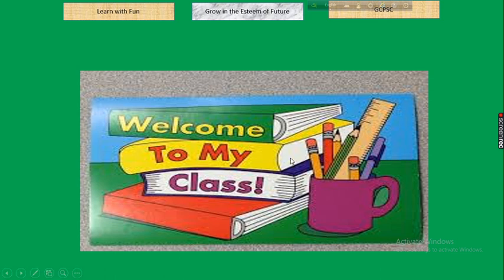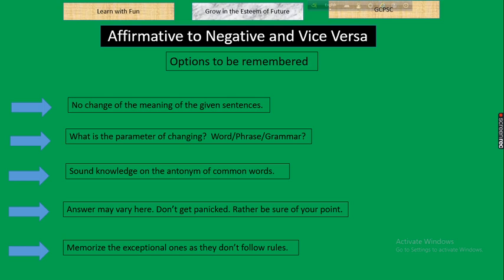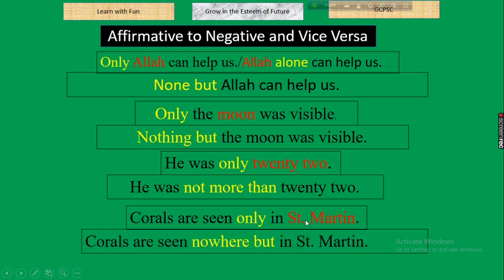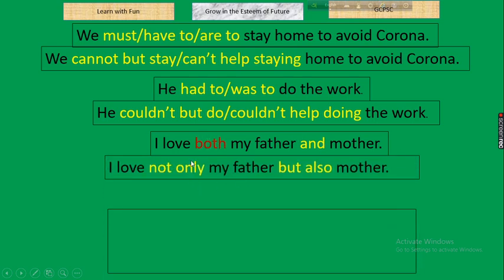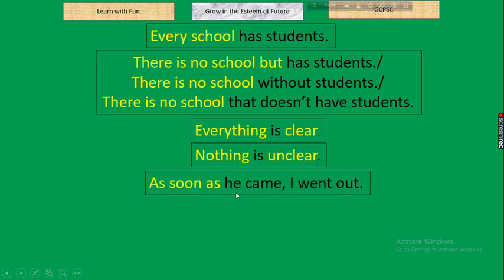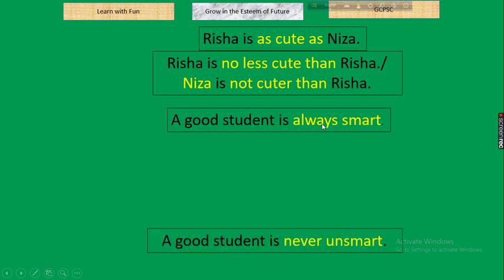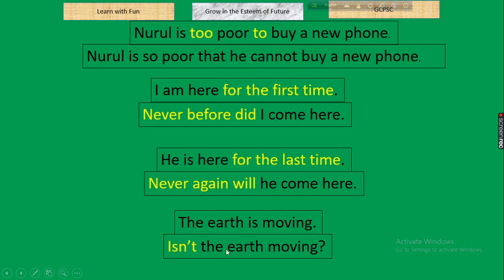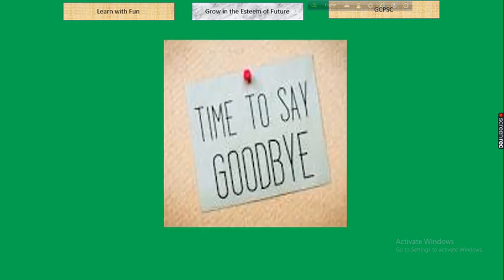English-2(VII)/Aff to Neg and Vice Versa/ Ghatail Cantonment Public School and College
Amin English Care, Amin English Care